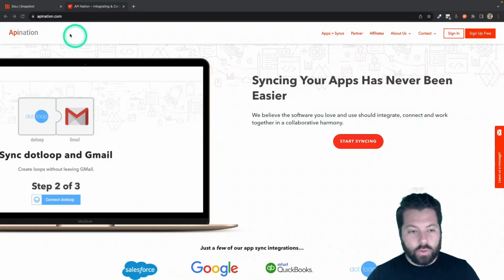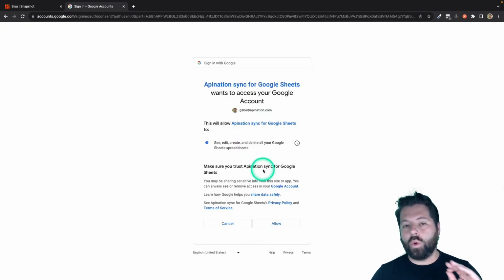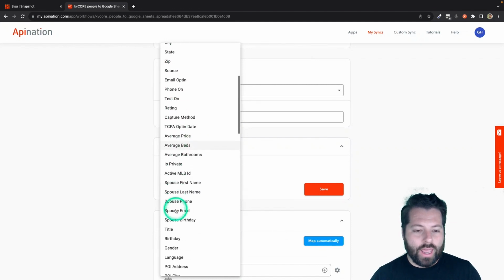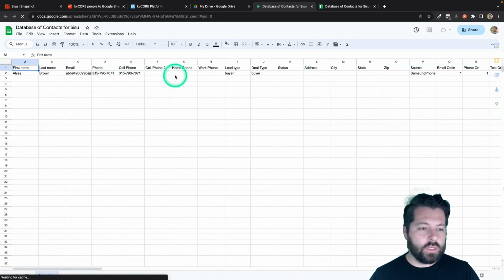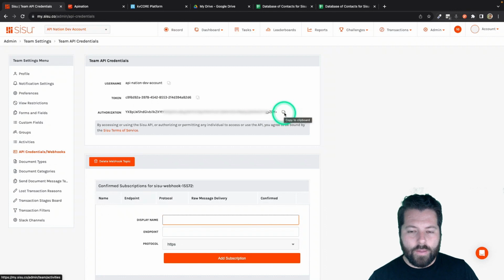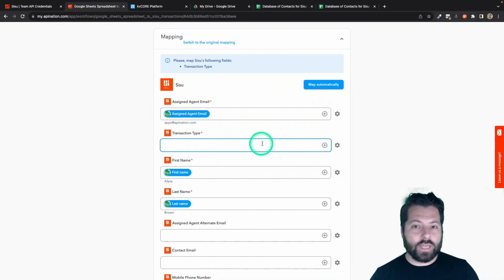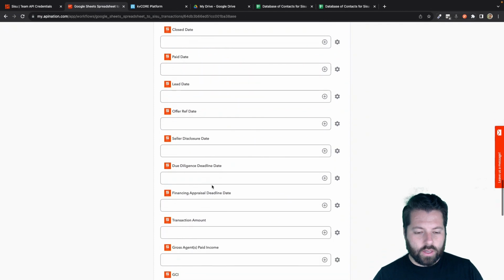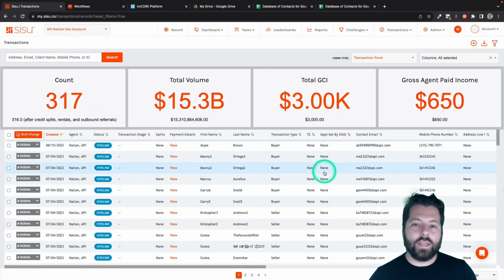How to Sync Your Database to Sisu Using Google Sheets - Sync from your CRM to Sisu as Transactions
and create a Sync from your Database to Google Sheets.